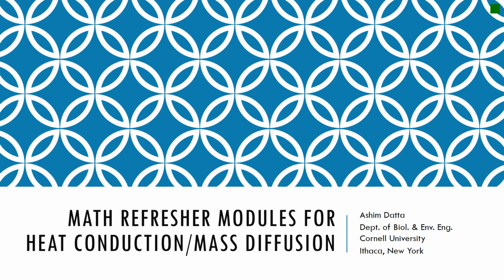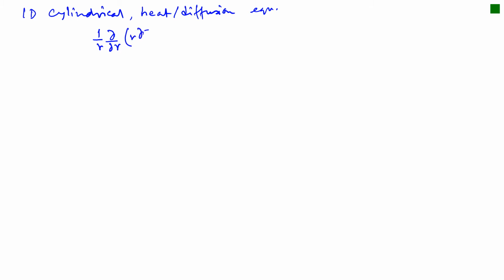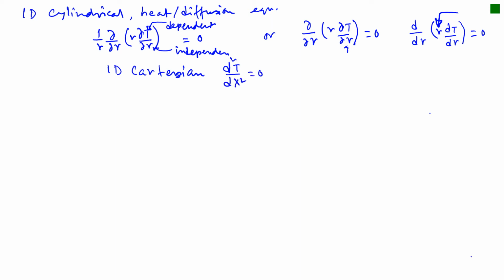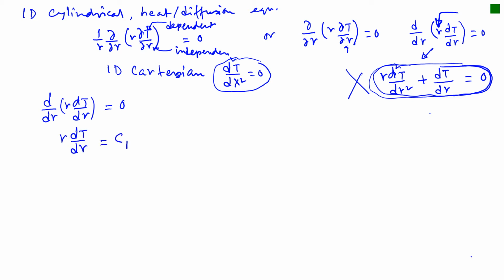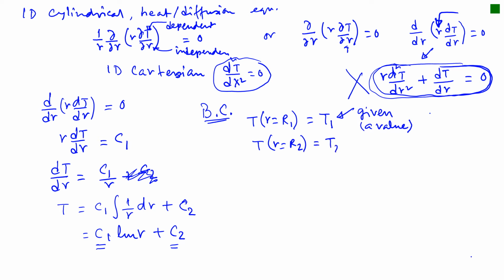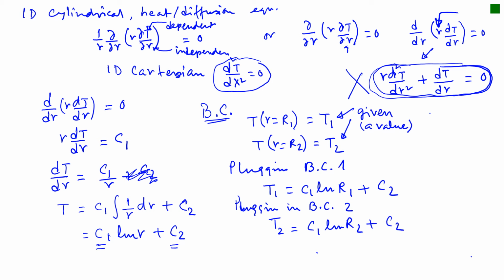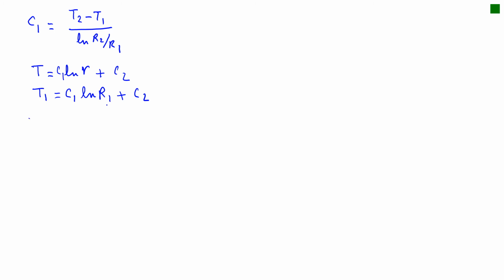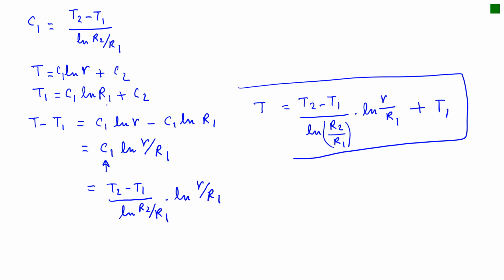Chapter 00 Math refresher: Equations appearing in Steady-state: Homogeneous 04